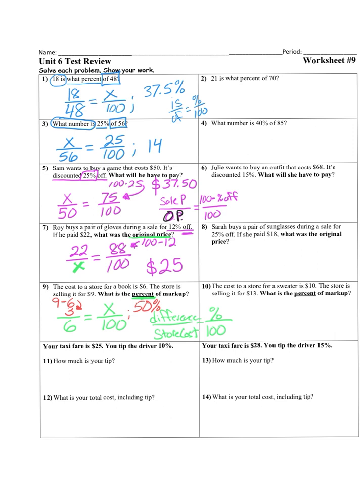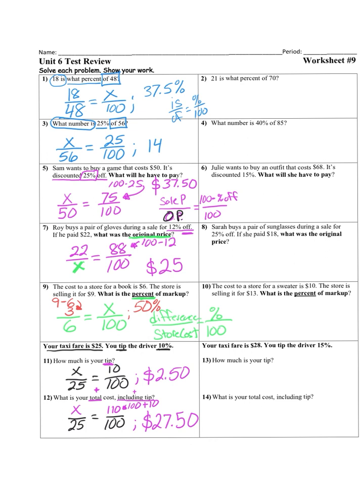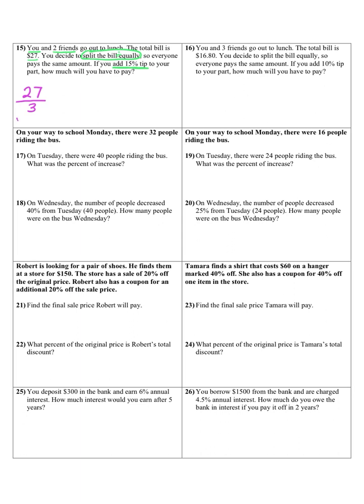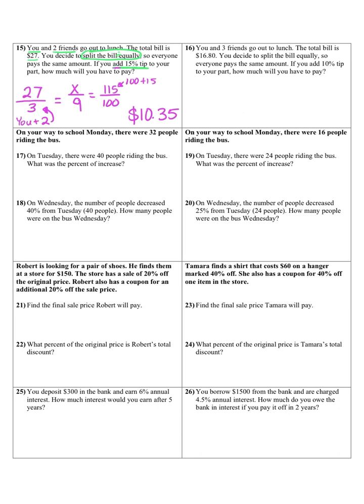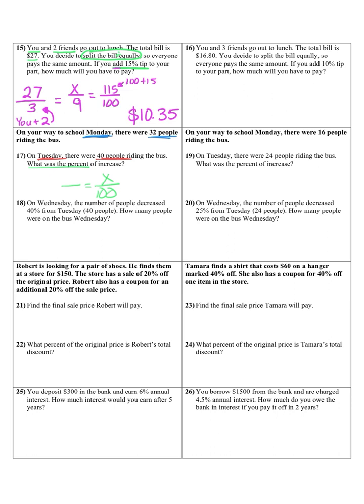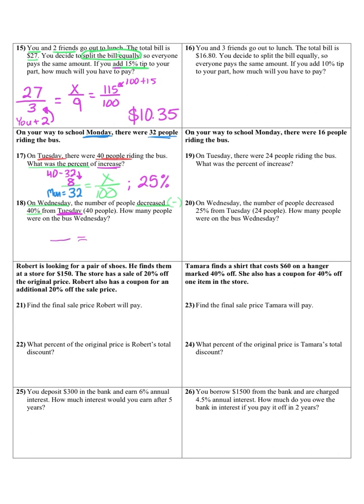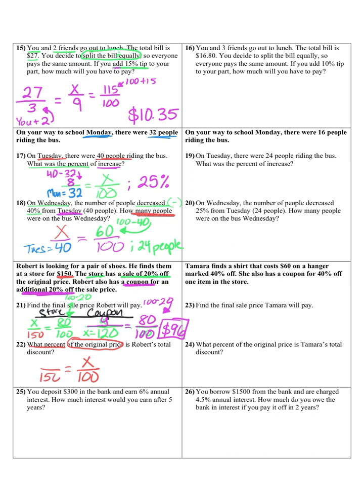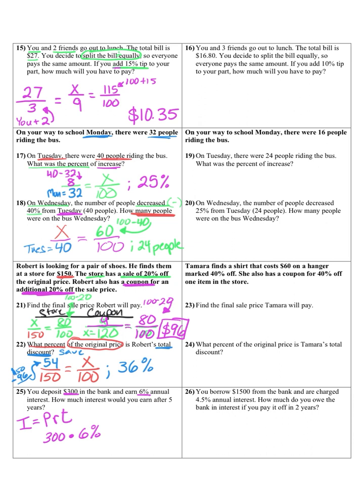WS#9 Unit 6 Test Review